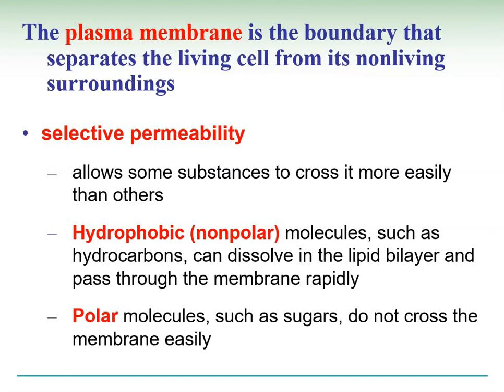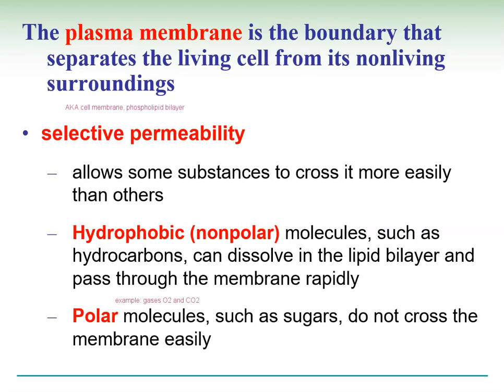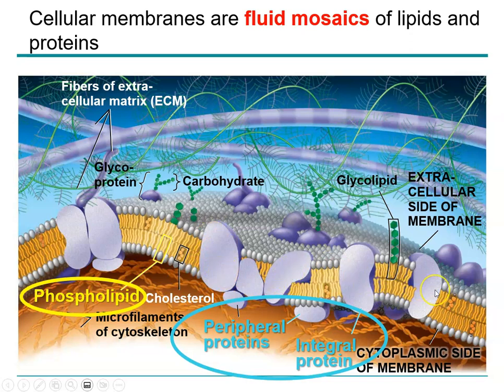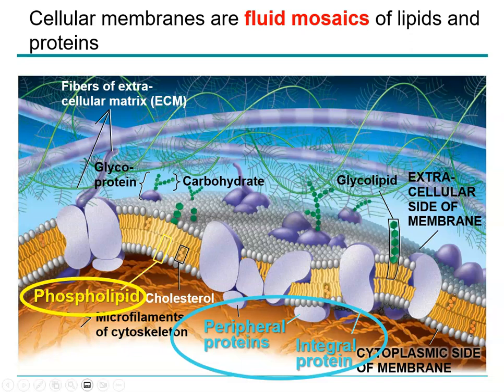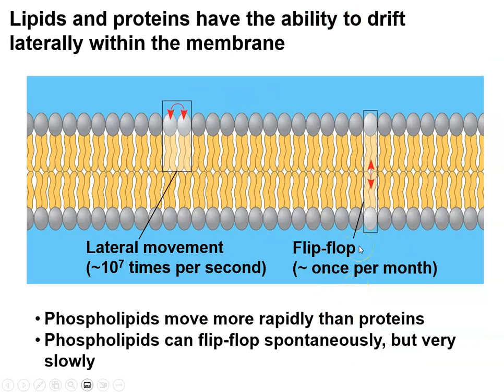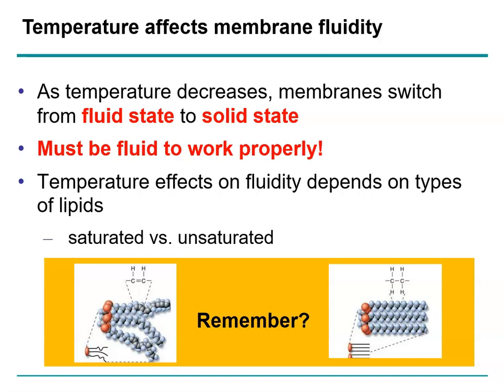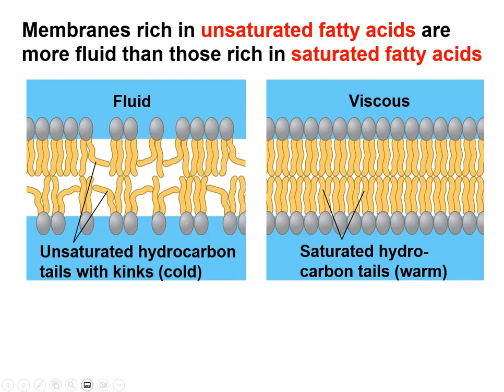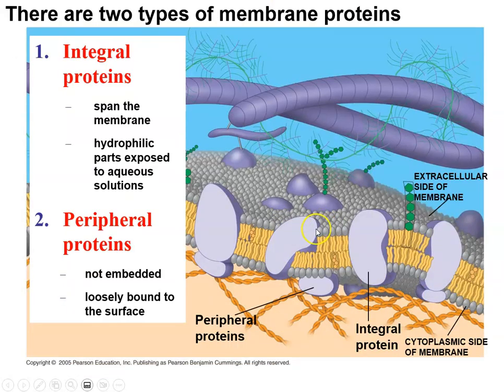Chapter 5 Lesson 1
1. Identify and recognize the major components of the plasma membrane.
2. Discuss what is meant by the fluid mosaic model
3. What role does cholesterol play in the plasma membrane?
4. How does the presence of saturated versus unsaturated fatty chains in the membranes of organisms affect their ability to adapt to changes in environmental temperatures?